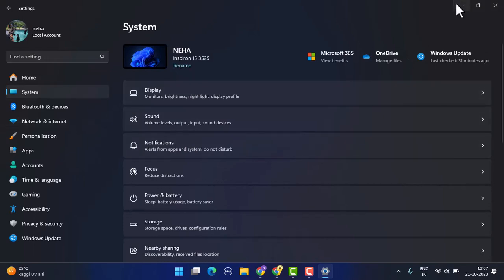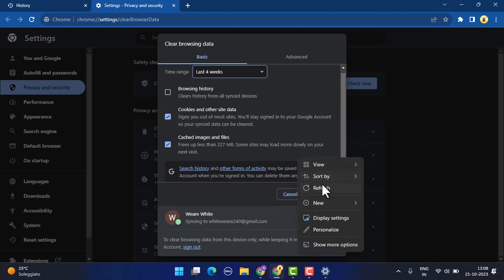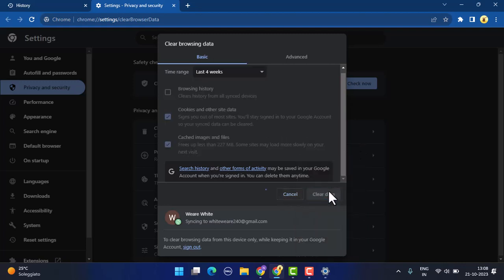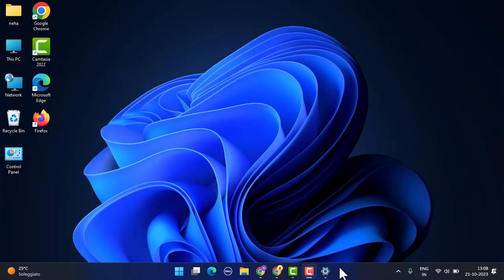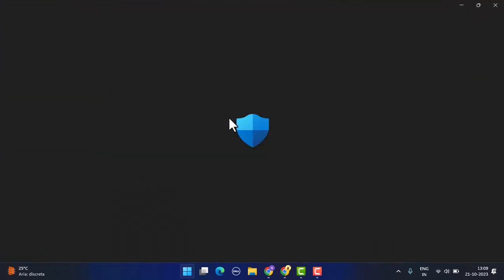How To Fix An Error Occurred and Roblox Cannot Continue Expected Channel Name - Roblox Error !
This video guides you in an easy step-by-step process to Fix roblox cannot continue expected channel name error.

Chapters / Timestamps
0:00 Intro
0:20 Fix roblox cannot continue expected channel name
2:53 Outro